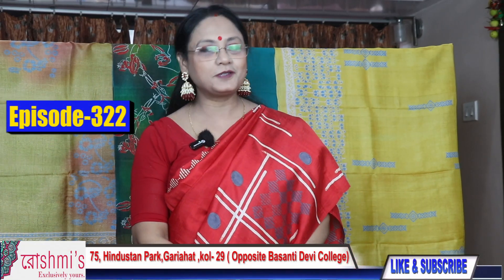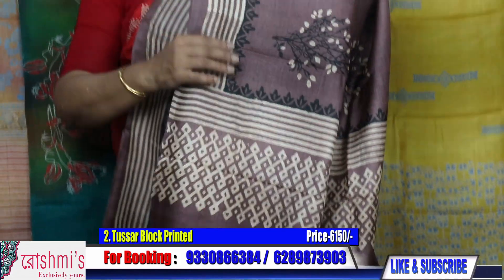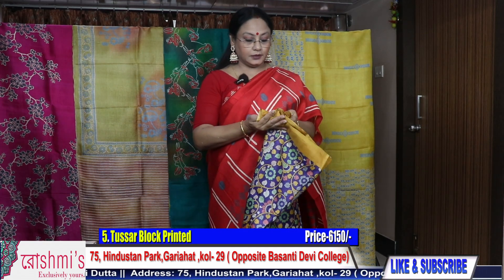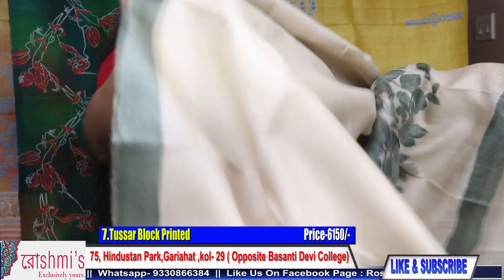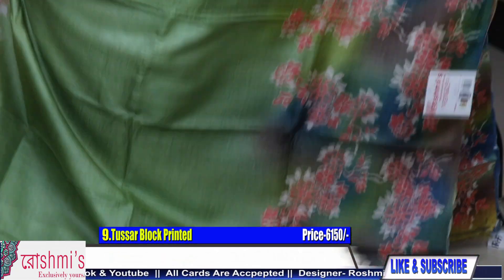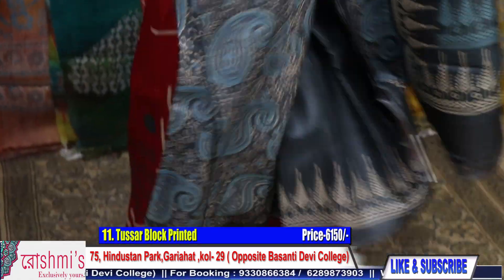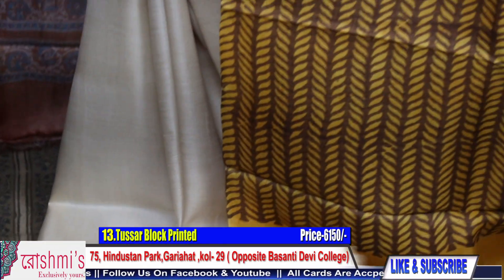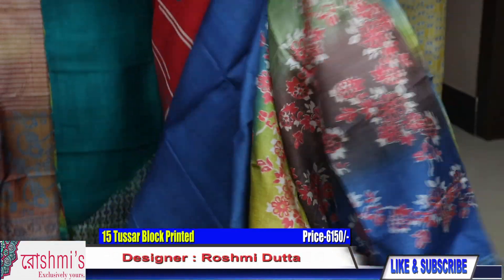Roshmi's Boutique || Lovely Tussar Printed Sarees || Epi-322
Episode 322
Saree no 1 to 18 Tussar Block Printed Sarees 6150

ADDRESS -  75, Hindustan Park, Kolkata 700029
Kolkata, West Bengal, India